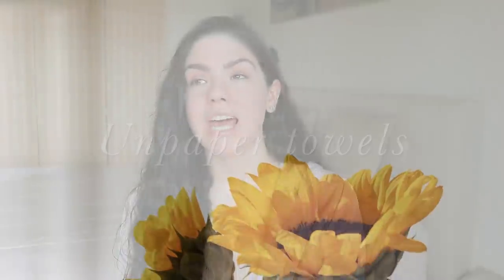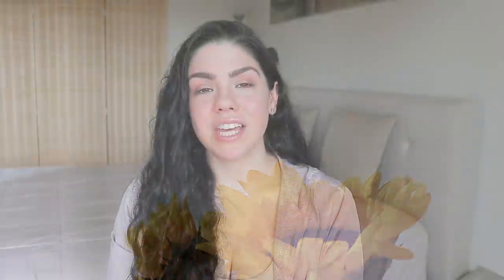15 Reusable items that are huge MONEY SAVERS | Kitchen edition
► M E N T I O N E D  (Kitchen video)
- Sponges
Option 1
Option 2
  - Unpaper towel rolls
Option 1
- Silicon zip bags
Option 1
Option 2
- Mesh bags
Option 1
Option 2
- Napkins
Option 1
- Bowl covers
Option 1
- Water bottles
Option 1
Option 2 (Mug version)
- Cupcake liners
Option 1
Option 2
- Sandwich cloth wraps
Option 2
- Food storage containers
Option 1
Option 2
- Straws:
Option 1
Option 2
- Coffee baskets
Option 1
Option 2
- Glass cleaning bottles
Option 1
Option 2
- Steel mesh tea balls
Option 1
Option 2
- Silicon popsicle molds
Option 1
Option 2

► DIY  C L E A N E R S

» Shower organizer
» Moss pole

          (Two free stocks when signing up)